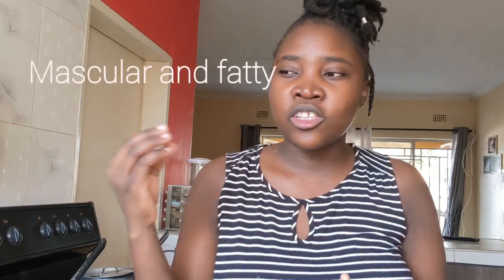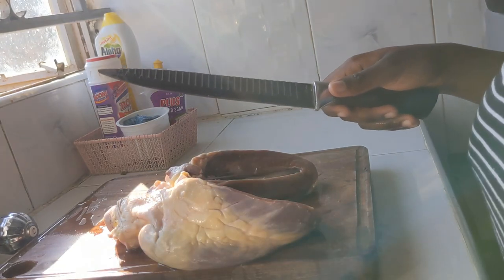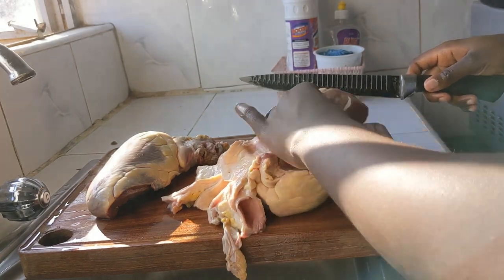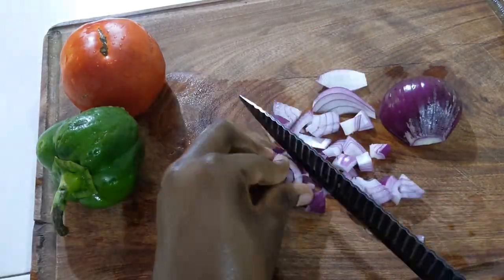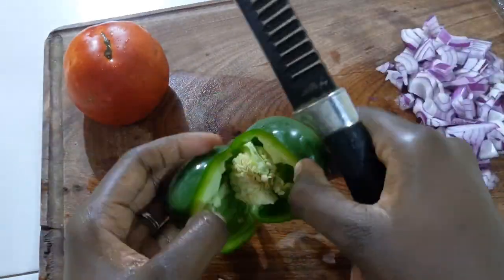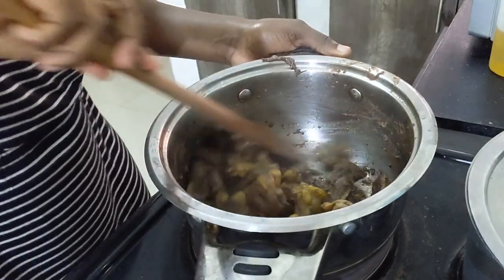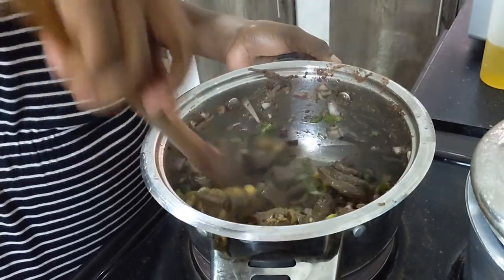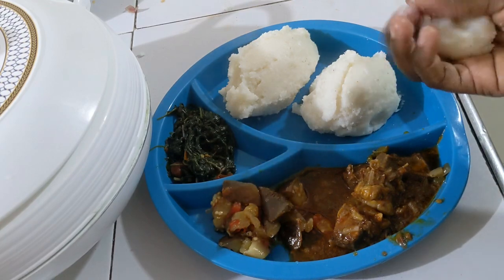How to cook cow heart (the wrong way??) |Zambian YouTuber